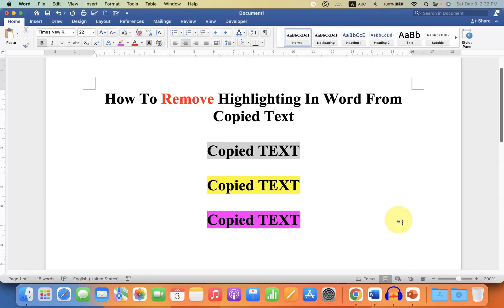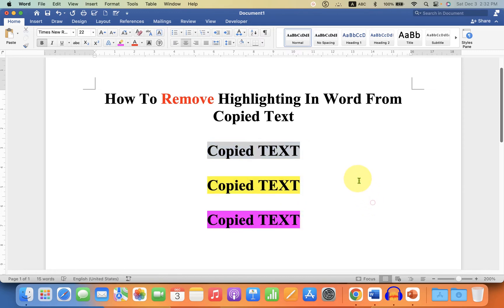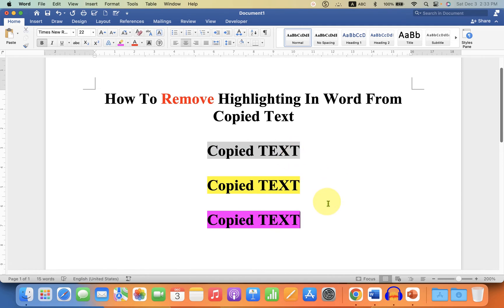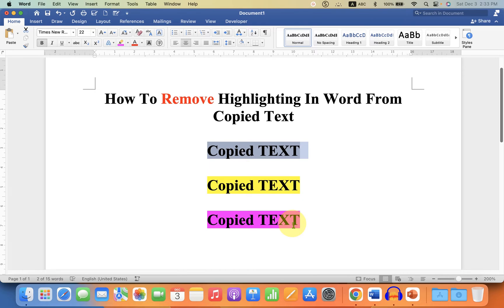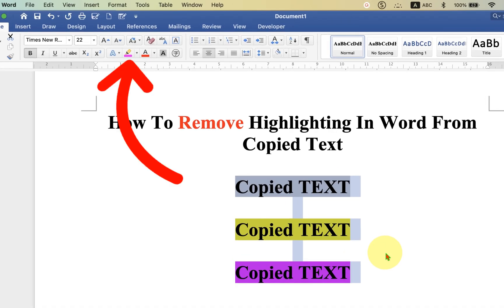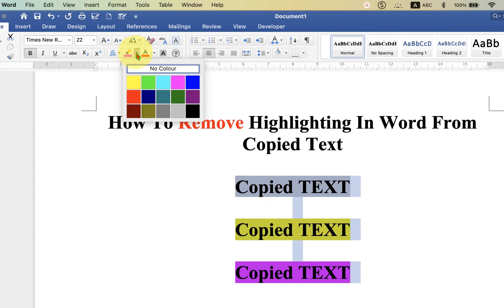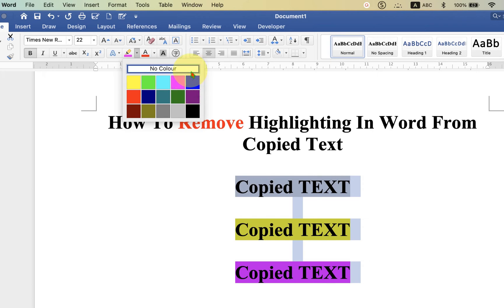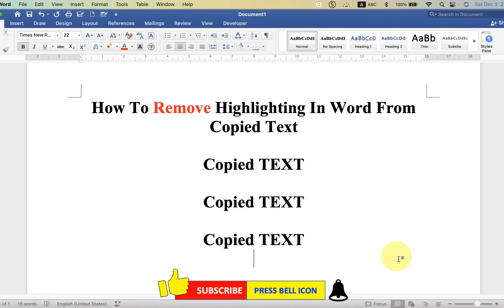How To Remove Highlighting In Word - From Copied Text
This video will show you How To Remove Highlighting In Word From Copied Text. If you just copied something from Messenger or a webpage into the Microsoft Word document and you see the Blue, , Grey background color shading or another color background, then you can easily remove the highlighting after copying the text using the "No Color" option available under the text Highlight color option on Both MAC and Windows Laptop